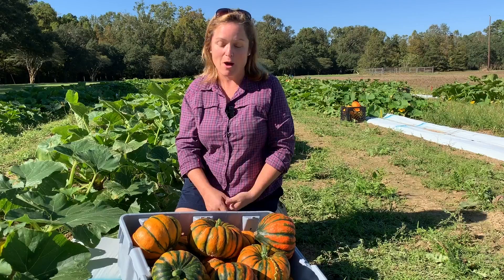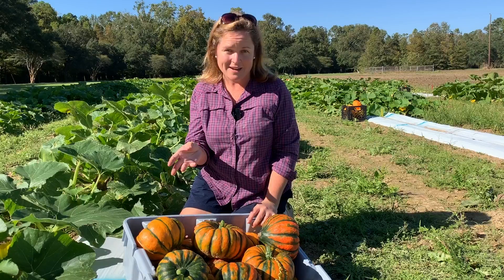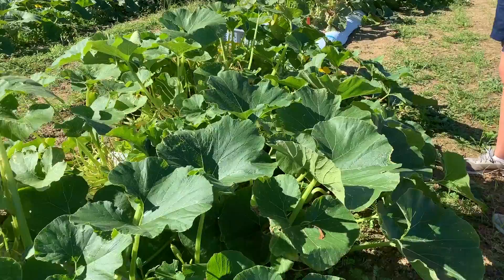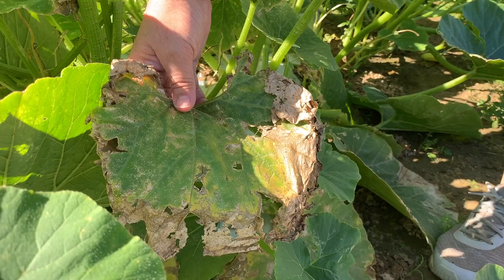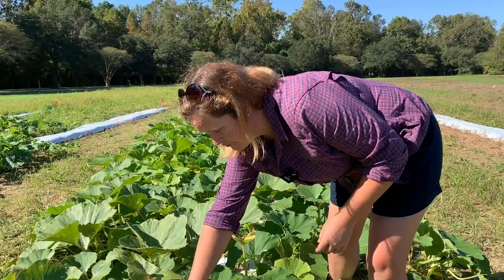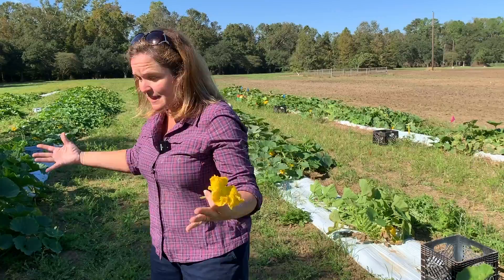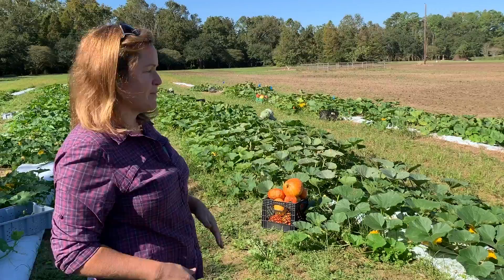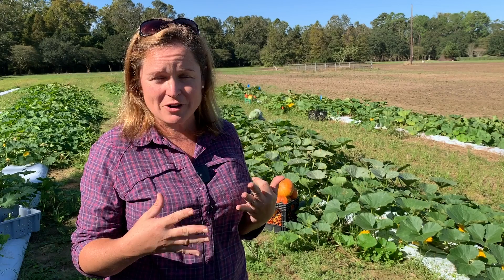Winter Squash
Winter squash is a beautiful fall crop that can grown across Louisiana. LSU AgCenter extension specialist Kiki Fontenot discusses everything you need to know about growing winter squash for a fall harvest! This video was produced by Anna Ribbeck, LSU AgCenter social media strategist.